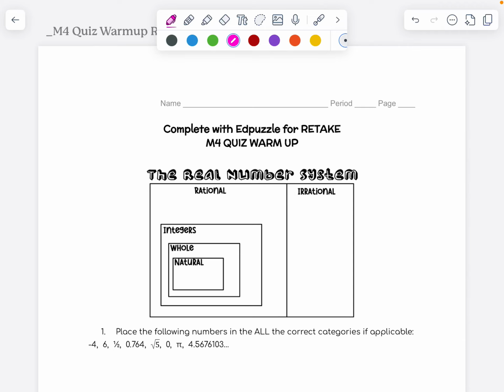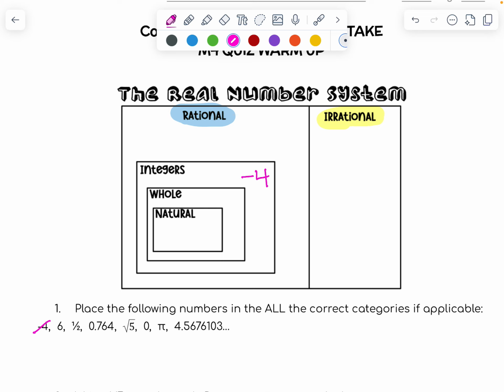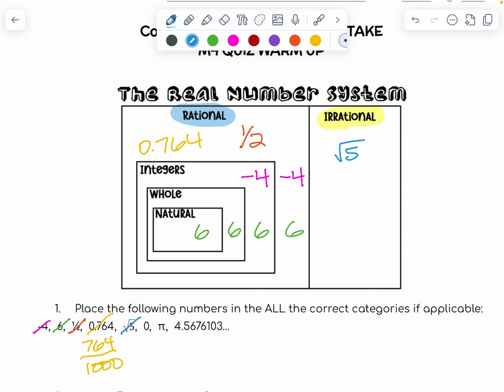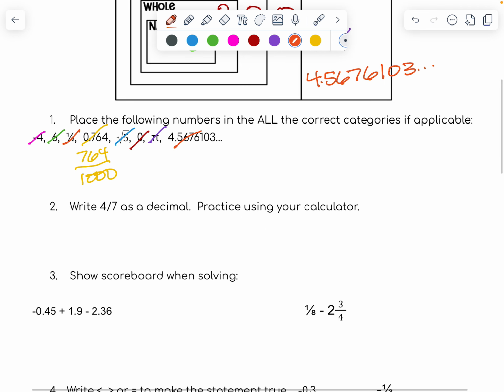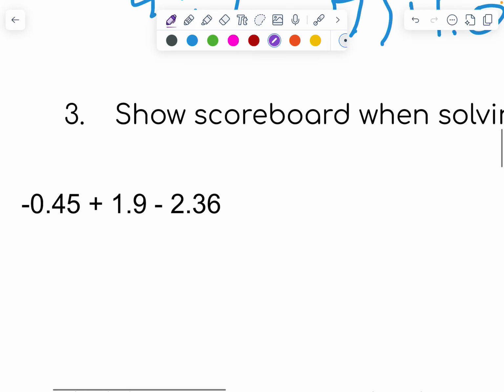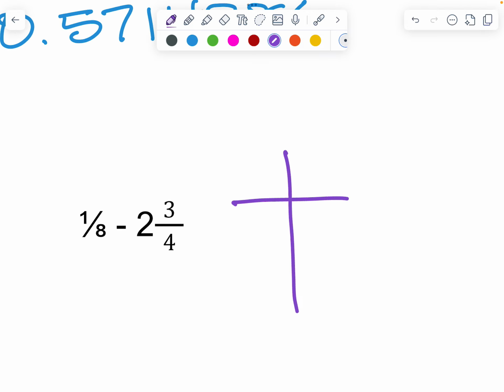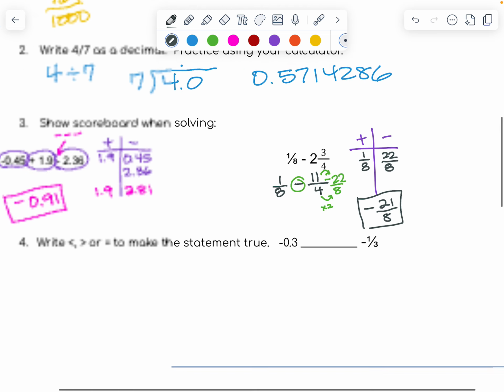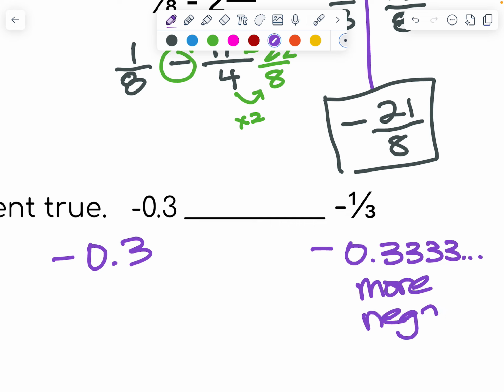M4 Rational Numbers Quiz RETAKE